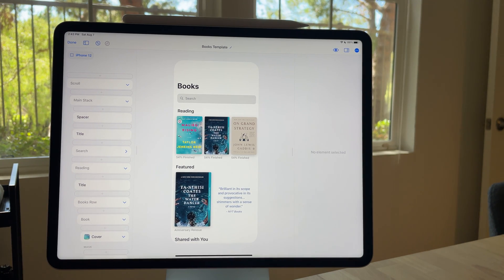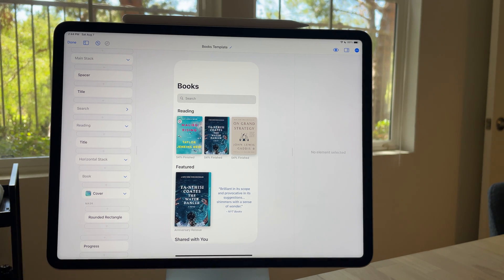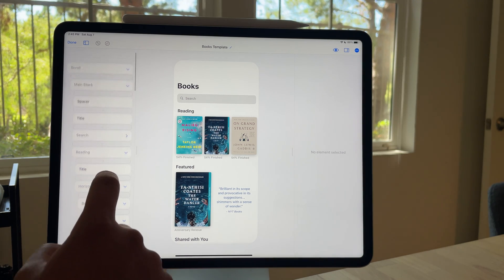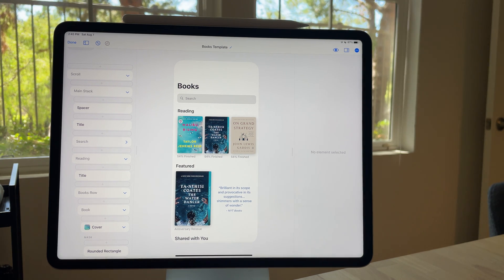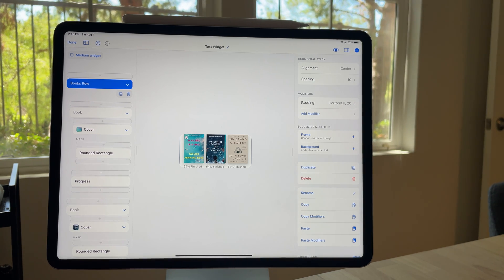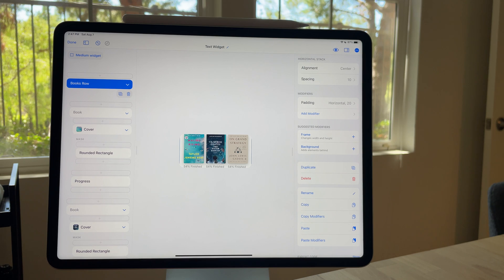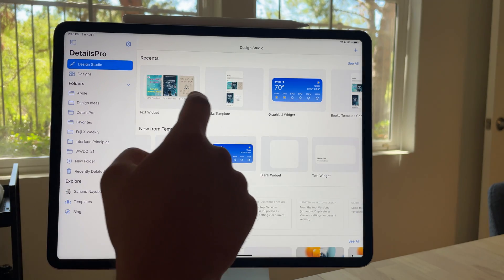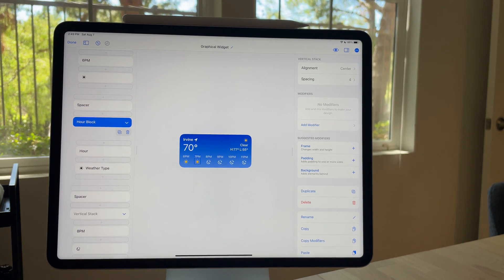Renaming Design Elements | DetailsPro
The new DetailsPro update makes it easier to design beautiful, smart SwiftUI designs by adding a way to give any design element a proper name. In this video, I'll give you a quick walkthrough of how you can get the most out of renaming design elements in DetailsPro. Watch for best practices, tips, tricks, and more!

DetailsPro is an app that I'm working on (my name is Sahand Nayebaziz) and it's basically a visual way to design for Apple platforms that lets you make SwiftUI designs without knowing how to code. It also lets you make designs on-the-go, whether on your iPad or your iPhone. Mac is also, of course, supported.

The app is free, it just has a file limit of 5 files.

I'd also love to hear any new ideas for videos you'd like to see.